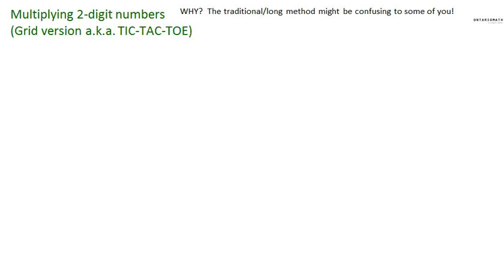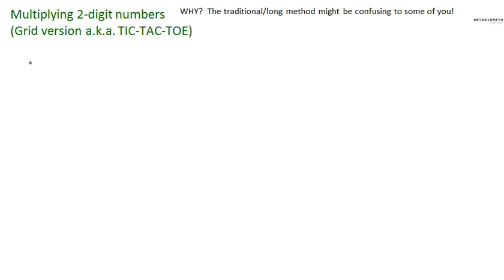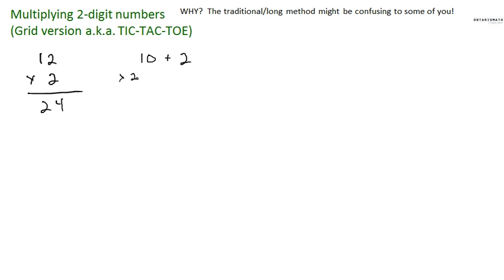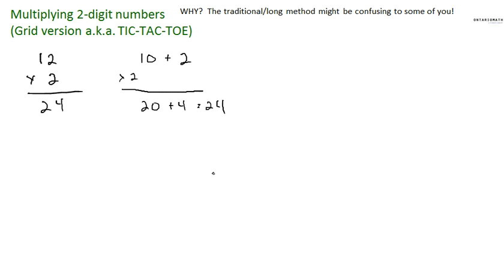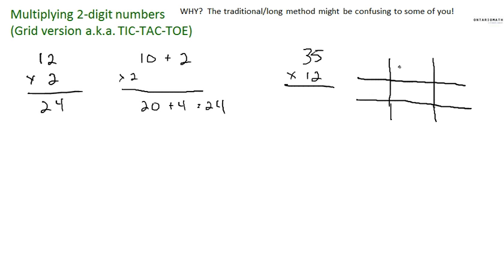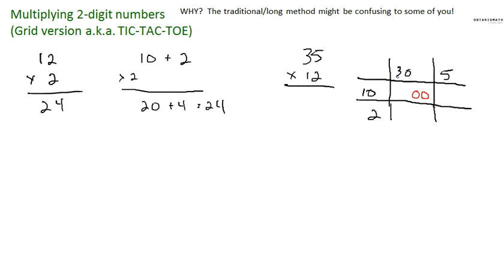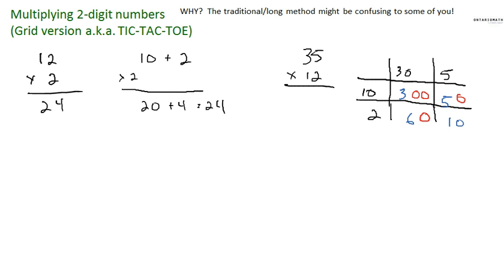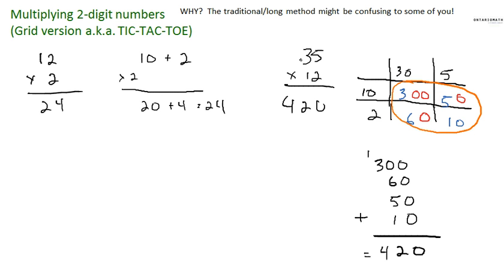Multiplying two 2-digit numbers (grid method)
An alternative to long/traditional method that many of us have learned.  Many students have more success using this method.  There will be videos on the traditional method and lattice method as well.  Go to the Multiplying two 2-digit numbers practice video to practice this method after learning it.